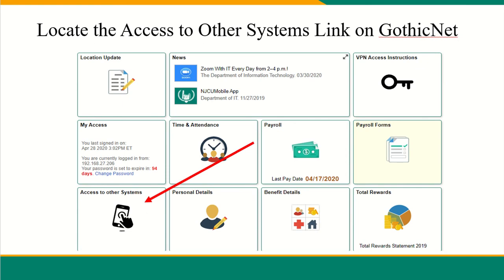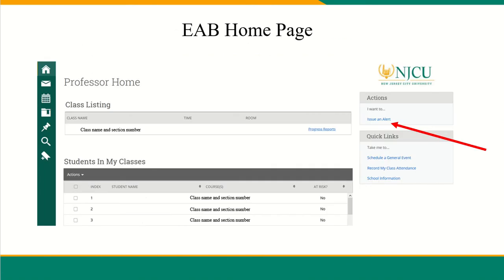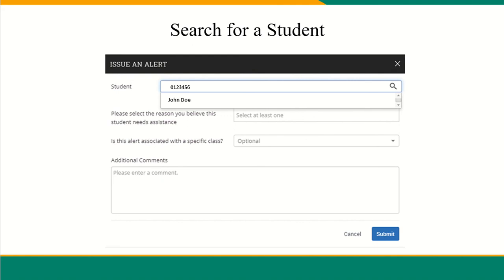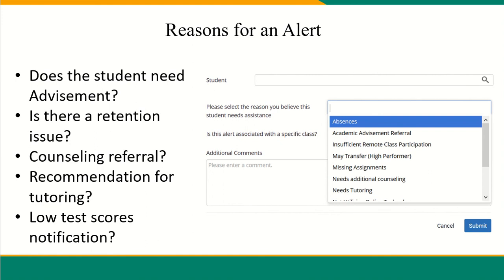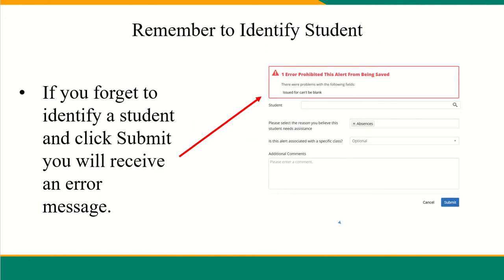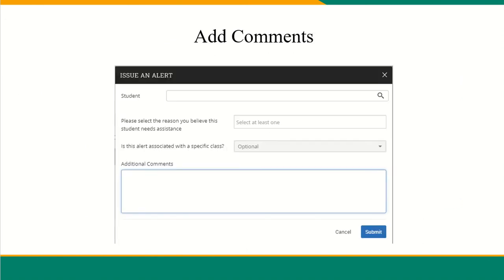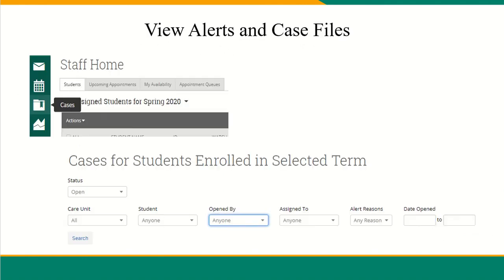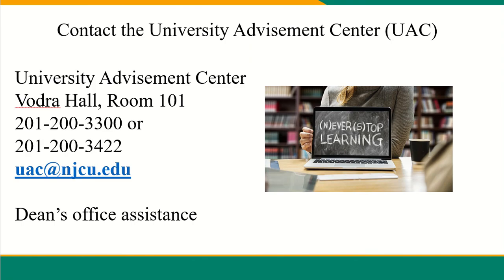Using the EAB Alert for Student Success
This video introduces NJCU faculty to the EAB Alert for Student Success.